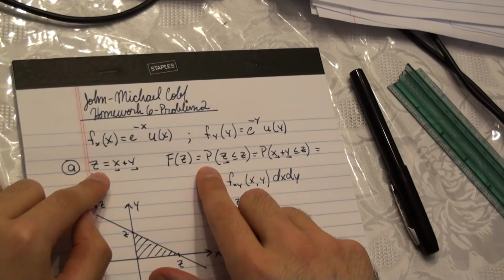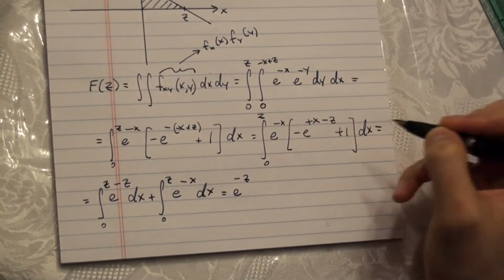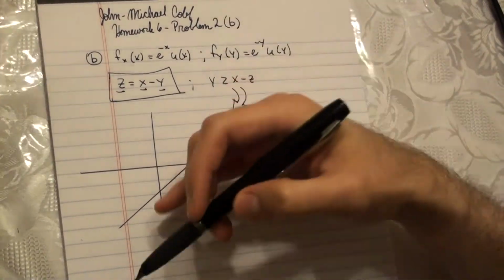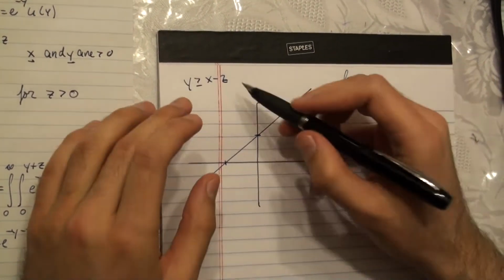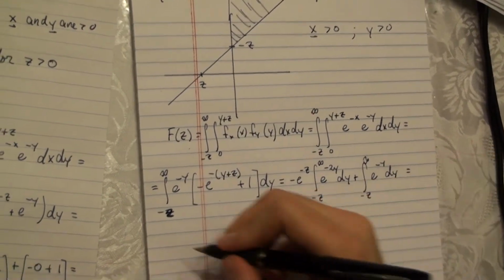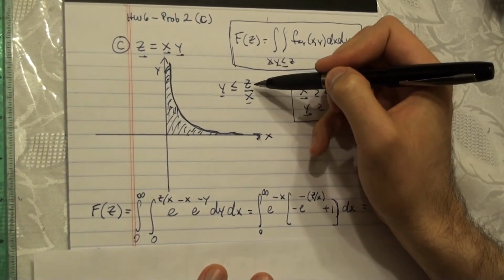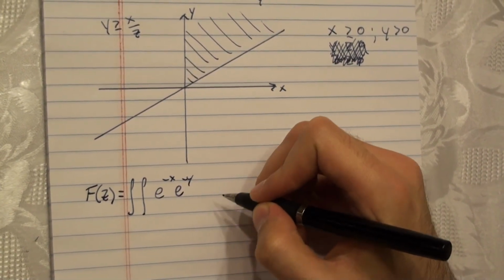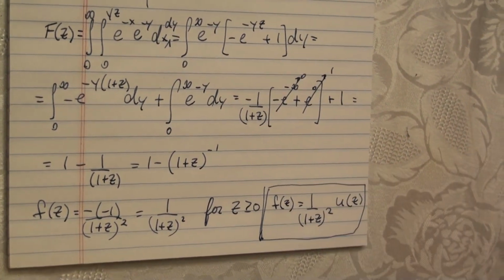HW 6 Problem 2 complete-Colef